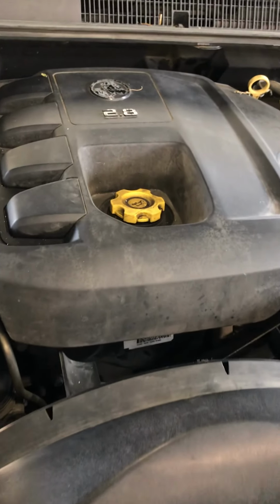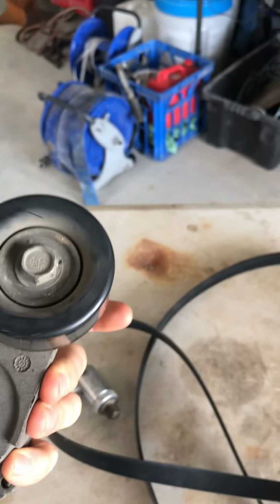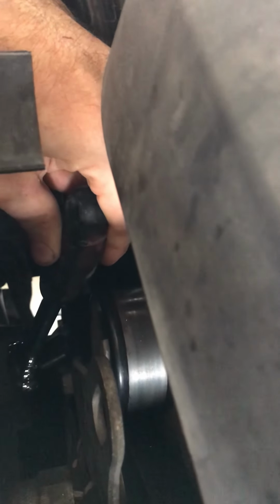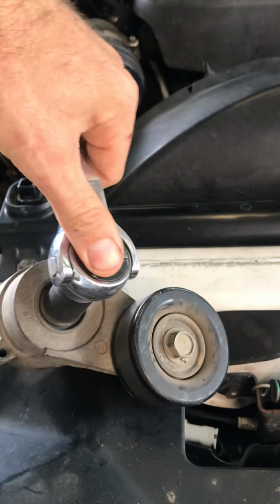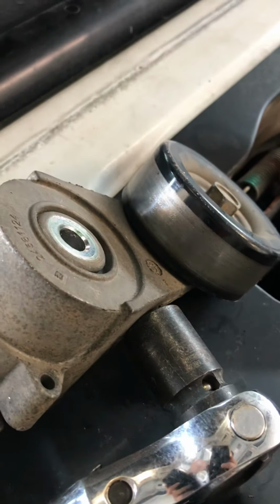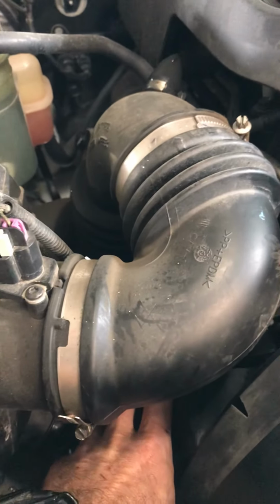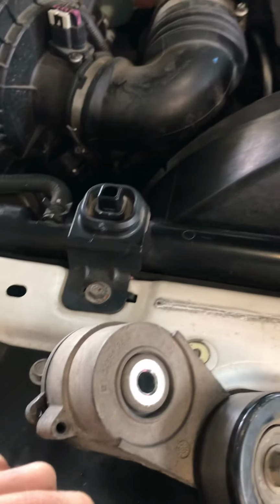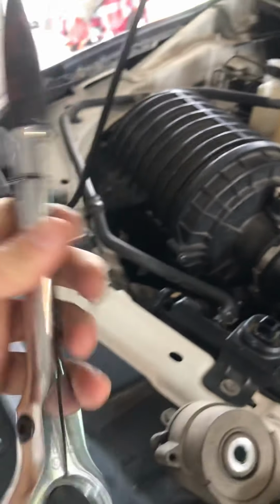2013 Holden Colorado Serpentine Belt and Tensioner Replacement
2013 Holden Colorado Serpentine Belt and Tensioner Replacement